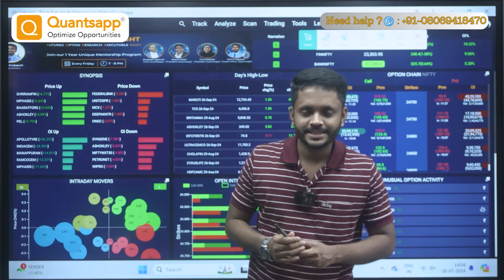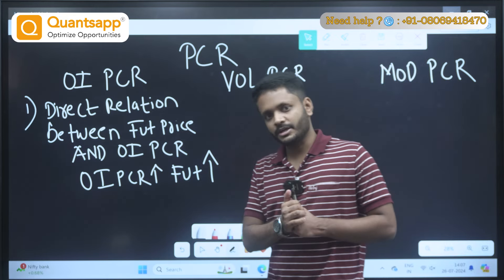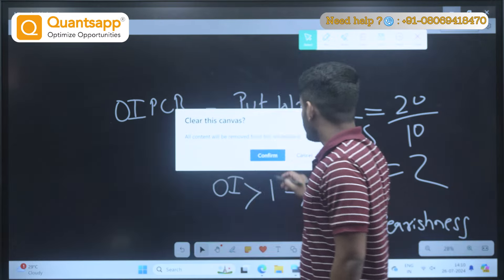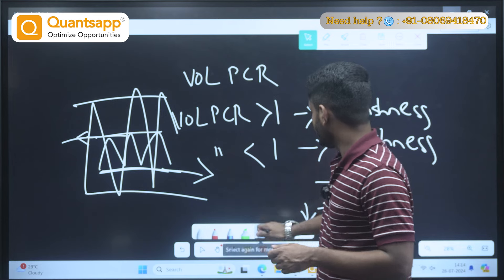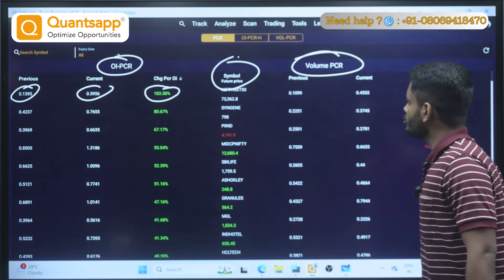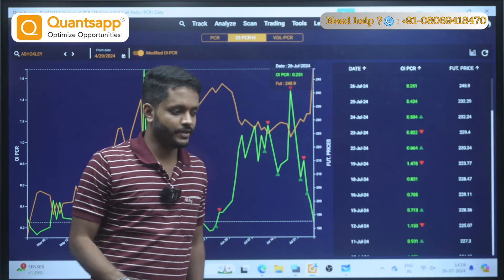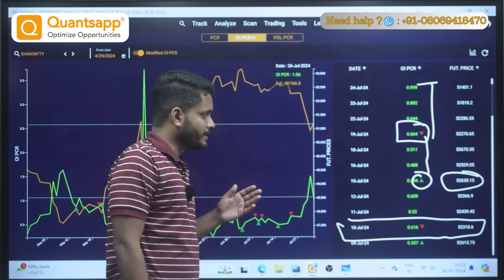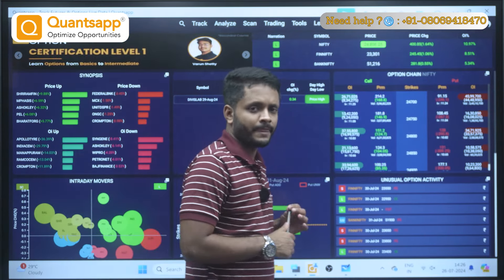How to trade using PCR In Nifty 50, Bank Nifty and Fin Nifty? PCR based Option Trading Strategy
Offer: Use code QAPP

Do you want to gauge the market sentiments? What better indicator than one which shows the sentiments of the people trading it -Put Call Ratio (a.k.a PCR). This video decodes Put Call Ratio from scratch & the right way to interpret Put Call Ratio.
 Put Call Ratio = Total Number of Put OI
                                Total Number of Call OI
Open Interest in Options trading is important from tradability perspective. One needs to choose the most participated option considering highest Open Interest for our option trading strategy. Options Open Interest = Option Buyer + Option Seller, however Options Writers stake is high in the Market because of following reasons:
1. Unknown Loss
 2. Limited Profit
3. Margin
4. Negative Reward to Risk
But if still Option Seller writes indicates conviction & well-researched approach so Options OI is analysed from the Seller’s perspective which helps in gauging sentiments. • Call Writers view = Bearish to Neutral (Bears) • Put Writers view = Bullish to Neutral (Bulls)
OI- PCR greater than 1- Indicates more Bulls in the Market are writing Puts.
 OI- PCR less than 1- Indicates more Bears in the Market are writing Calls.